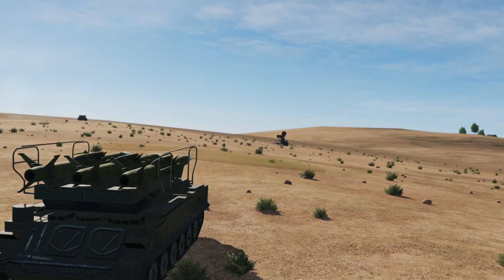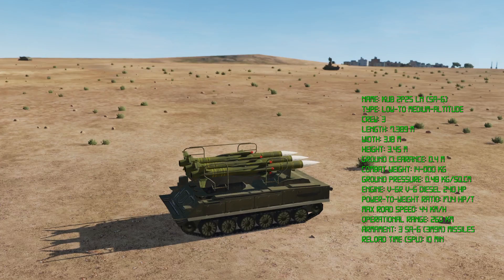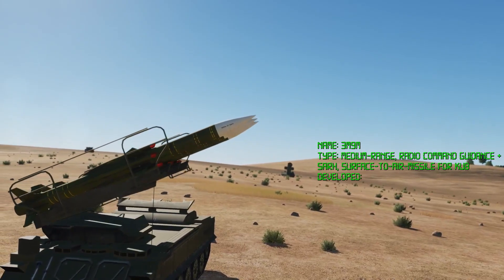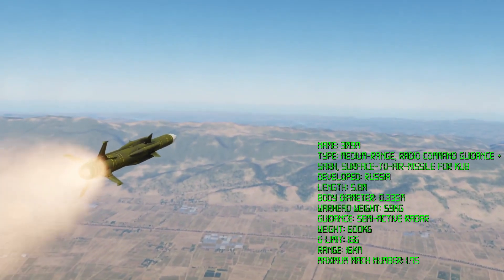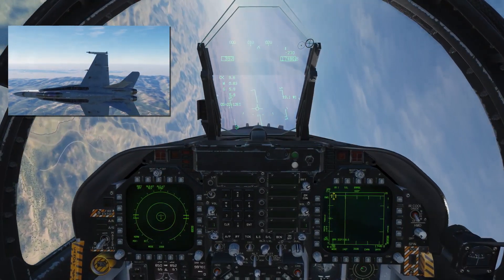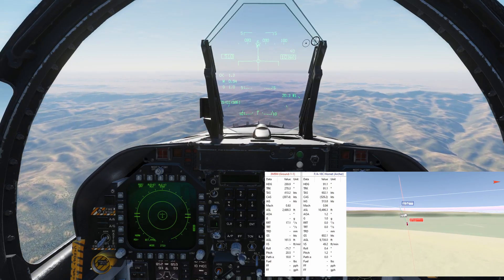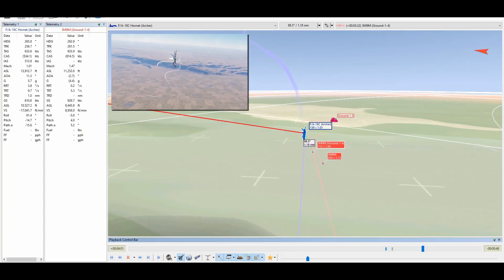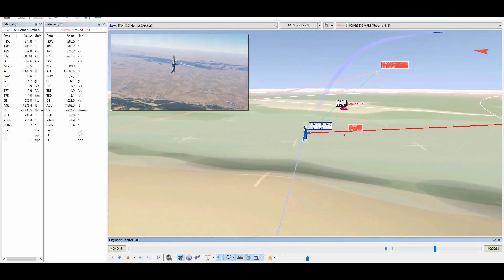Missile Defense: Can YOU defeat the SA-6?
Basic missile defense tutorial in DCS. This will help you survive a high threat environment with medium range SAMs like the SA-6. These techniques work with aircraft such as the F-16, F-18, F-15, Mirage-2000, AV-8B Harrier. Some work with other aircraft as well such as the A-10C.

Music